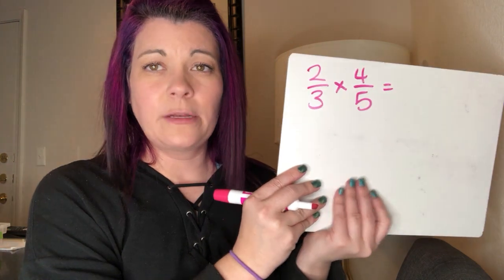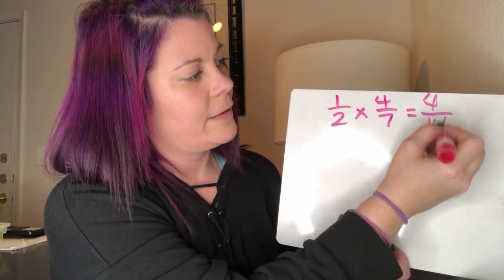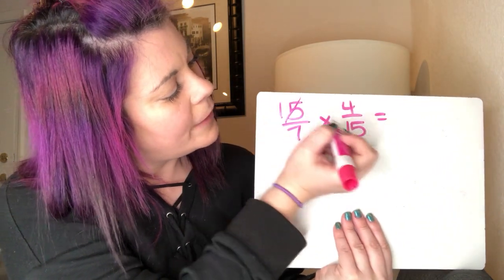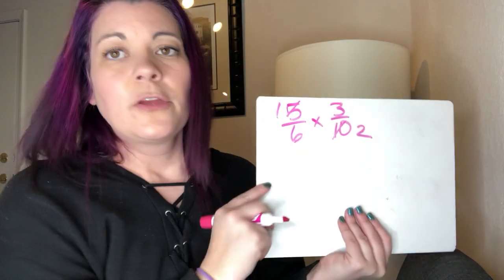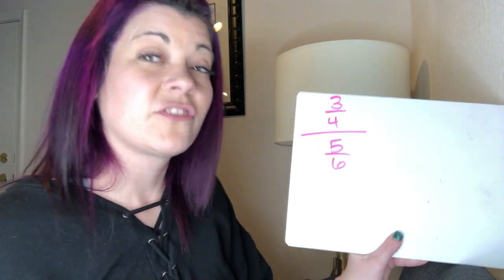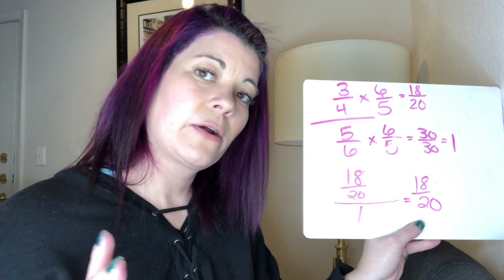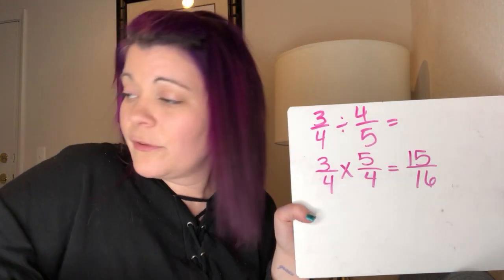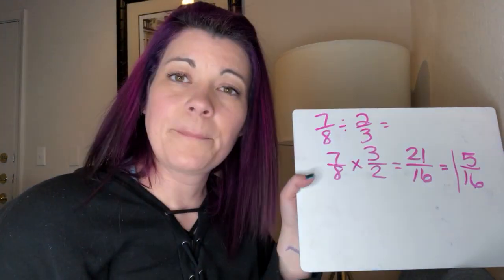Multiplying and Dividing Fractions